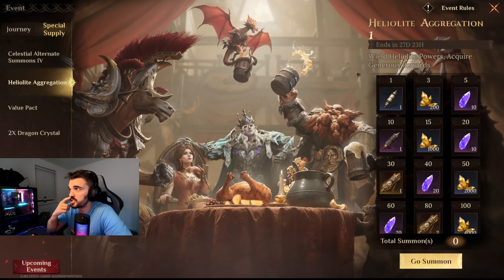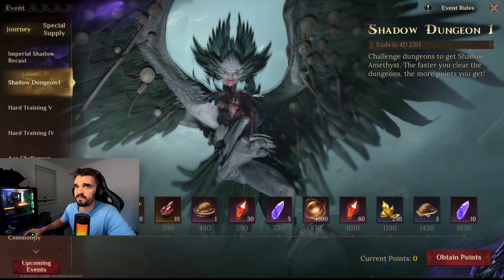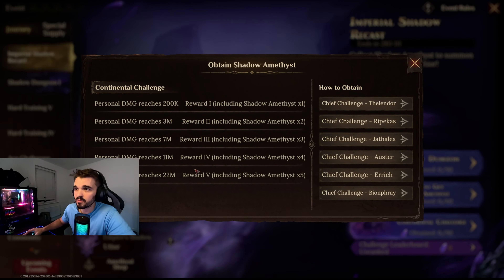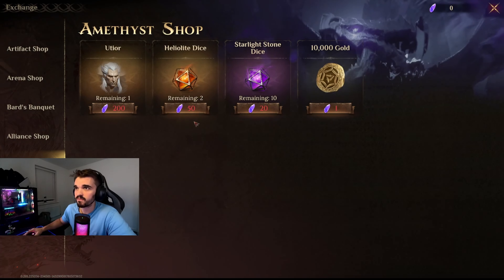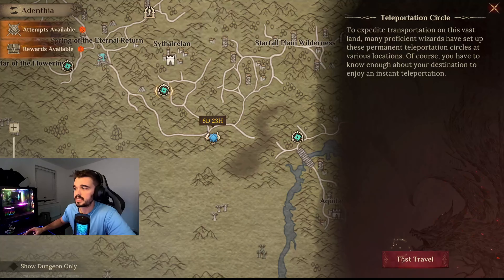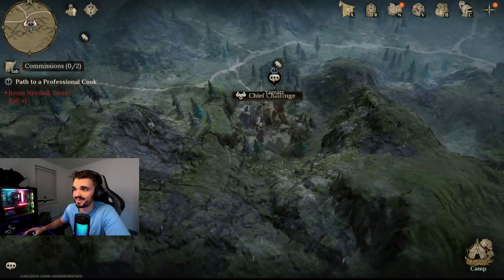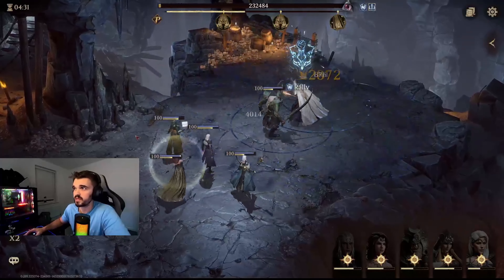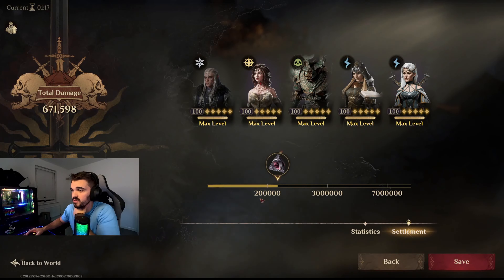Unlock the Secrets of Dragonheir Silent Gods - Limited Time Event!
Hello guys, Wilsunbox here again with one more video to  please you!
On this video I am talking about the new event my thoughts and the strategy for this event. It is not an easy event for F2P I must say but you still can get some rewards from this event without spending a penny.
Hope you guys enjoy this video, keep grinding, keep playing and cya next time.